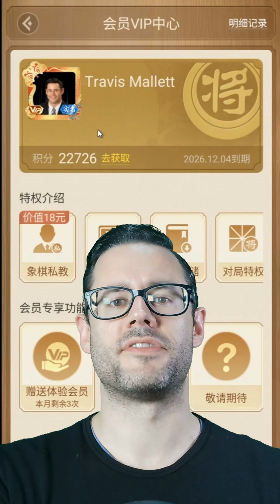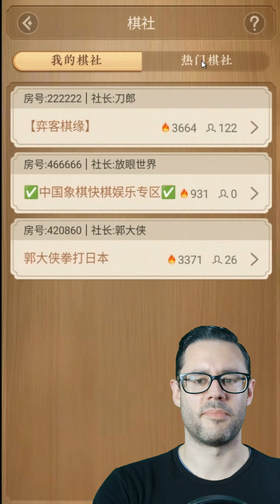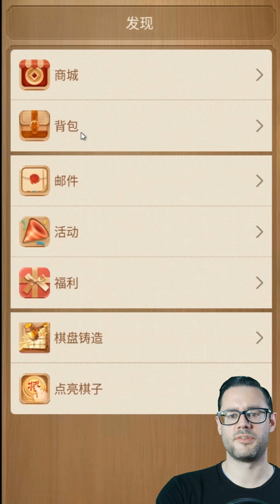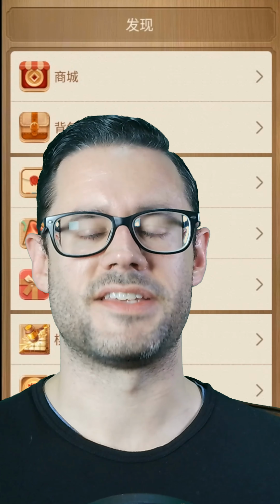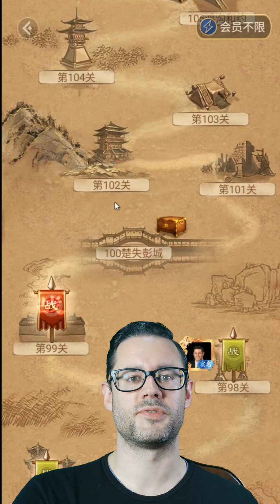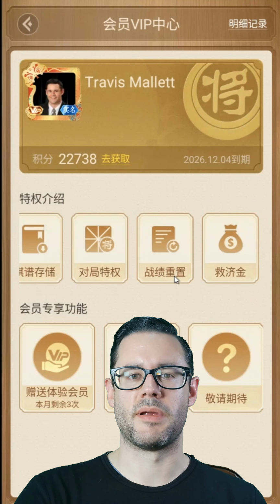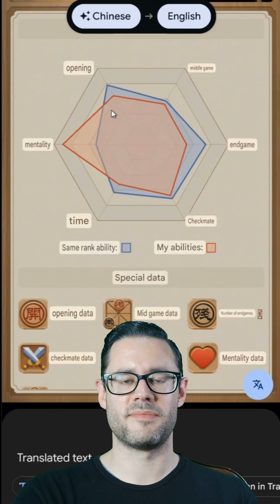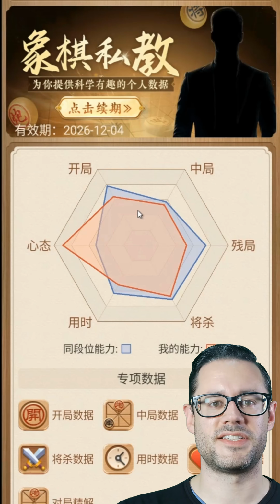Use and Manage your Tiantian Xiangqi VIP Membership | 天天象棋 Chinese Chess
If you’ve become a VIP member in Tiantian Xiangqi (天天象棋), this video shows you everything you need to know about how your membership actually works — including features the app never explains clearly.
In this full walkthrough, you’ll learn:
✅ How VIP Member Points Work
    • How many points you earn from buying ingots
    • Daily sign-in bonuses
    • Friend mode rewards
    • Ads → point conversion
    • Why VIP points matter
    • How to exchange points for coins, membership days, and cosmetics
✅ VIP Marketplace Guide
    • Permanent chessboards and pieces
    • Special name tags
    • Premium club numbers
    • How much everything costs
    • Whether these items are worth it
✅ VIP Gameplay Advantages
    • Unlimited puzzles
    • Extra hints & undo cards
    • Automatic in-game analysis
    • Depth-20 engine score bar
    • More rewards for watching ads
✅ Hidden VIP-Only Features
    • Resetting your entire historical ranking
    • Personal training dashboard (openings, middlegame, endgame stats)
    • “Mentality” score explained
    • Long-term performance tracking
    • Comparison with players at your level
If you’ve ever wondered whether the VIP membership is worth it, what benefits you actually get, or how to make the most of your member points, this video is your complete English guide.